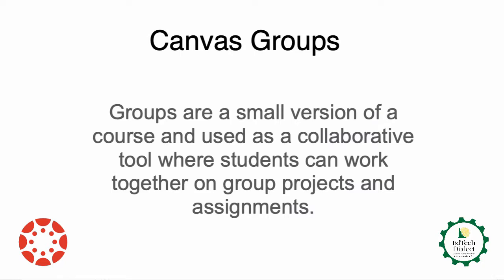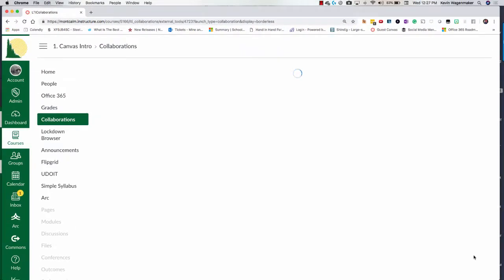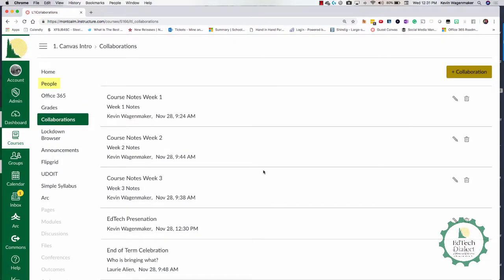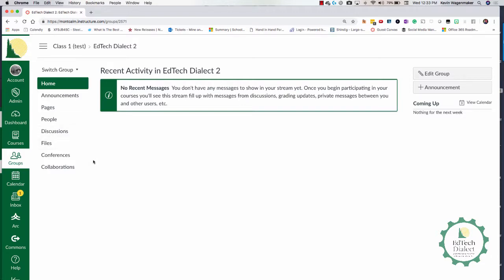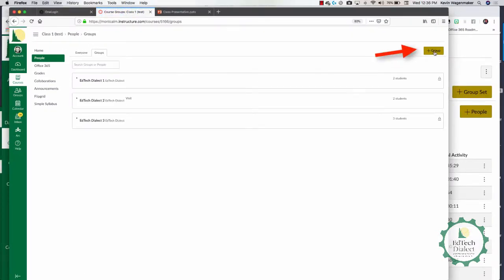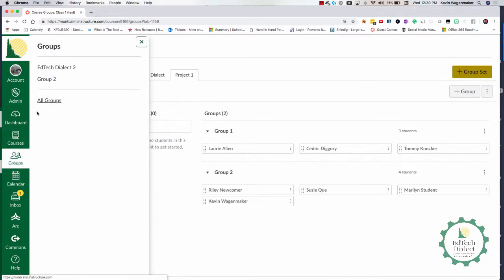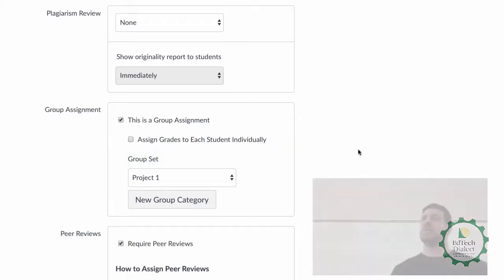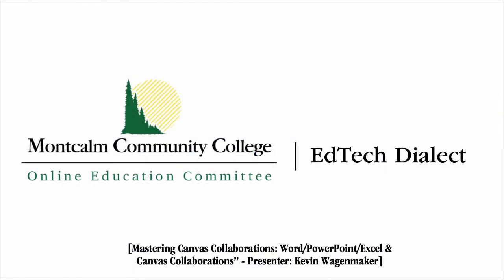EdTech Dialect: Mastering Canvas Collaborations: Word/PowerPoint/Excel & Canvas Collaborations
Canvas Collaborations and Office 365 tools make collaborative work in your courses a cinch! Make it easy for your students to collaborate and work on a project together using a shared document/presentation/spreadsheet. Using Canvas, Instructors can easily follow the progress of the group!

Bonus Features: Setting up Canvas Groups and Canvas Conferences